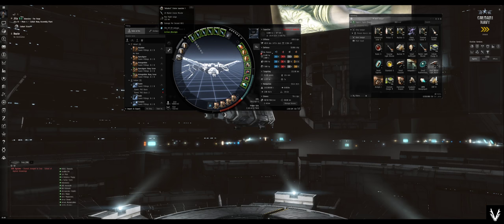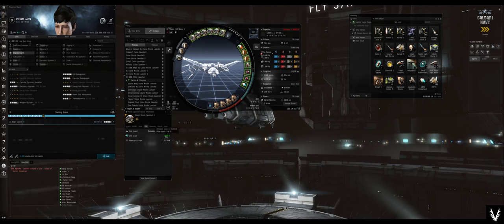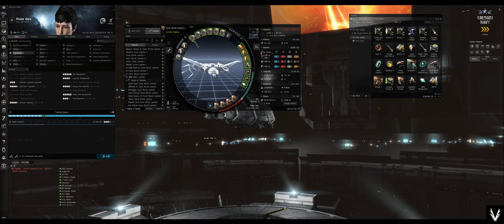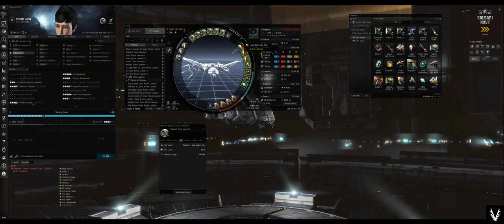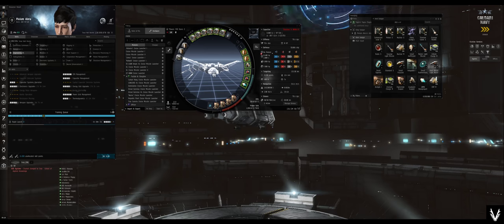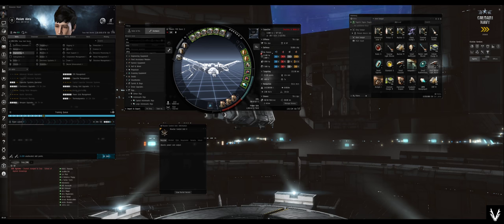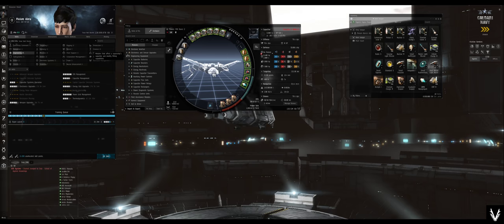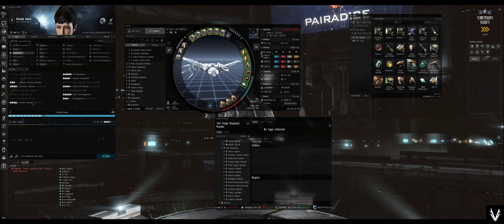Eve Online - Ship Fitting 105: Power Grid & CPU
(Let me know if you have trouble accessing it)